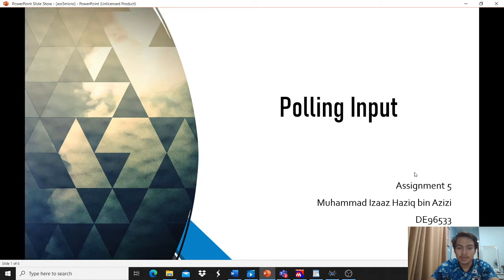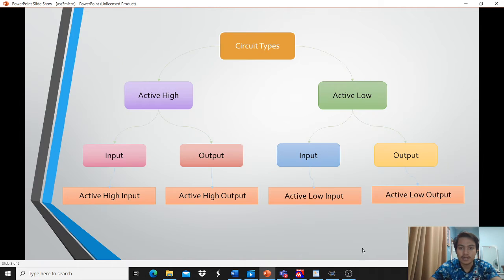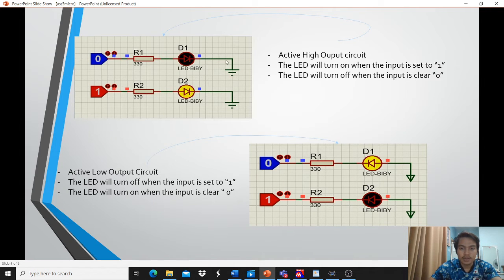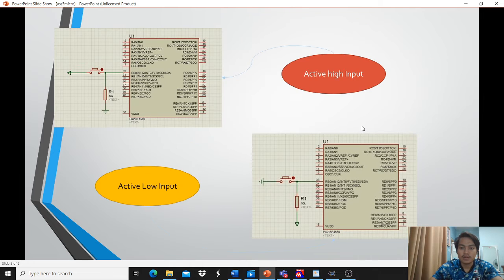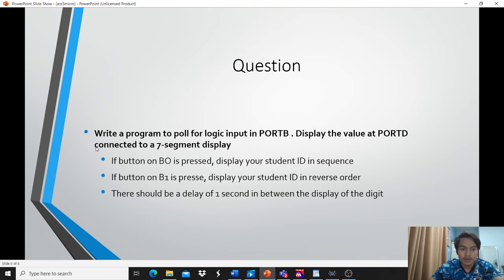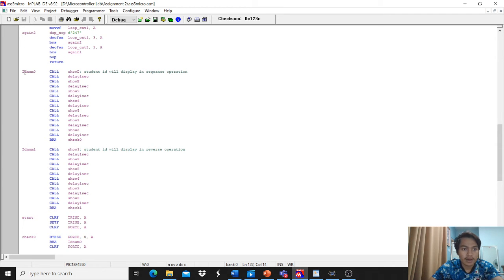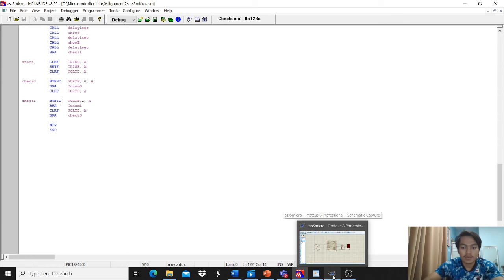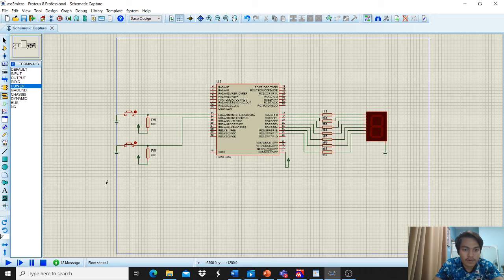Write a program to poll for logic input - Assignment 5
If button on BO is pressed, display my student ID in sequence
If button on B1 is pressed, display my student ID in reverse order
EEED253